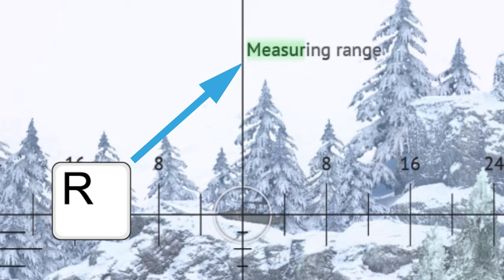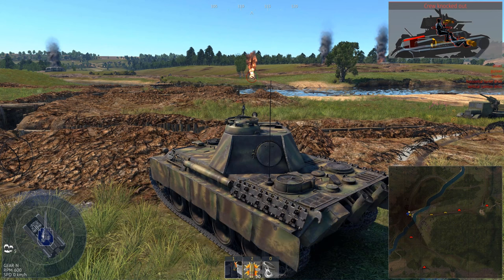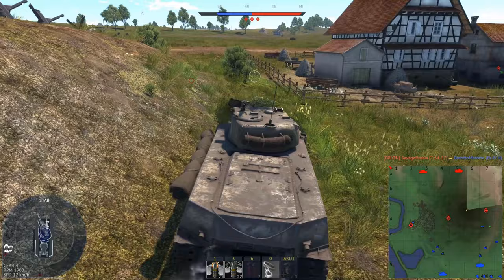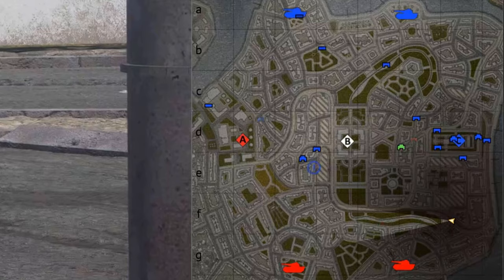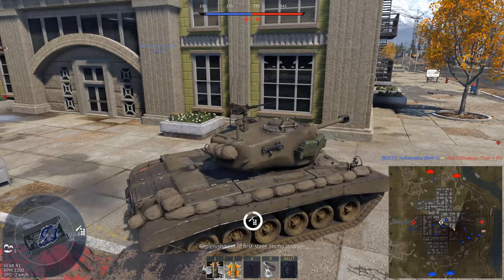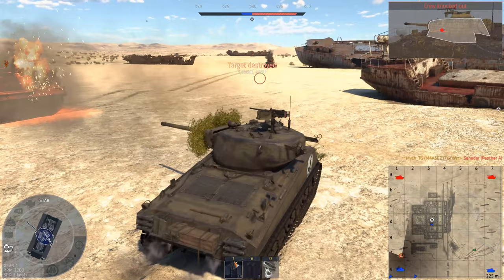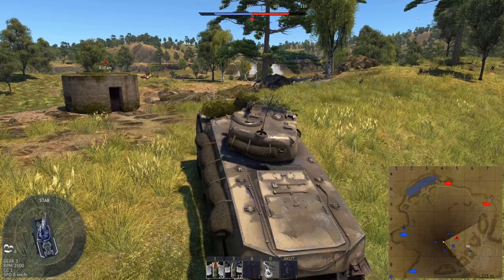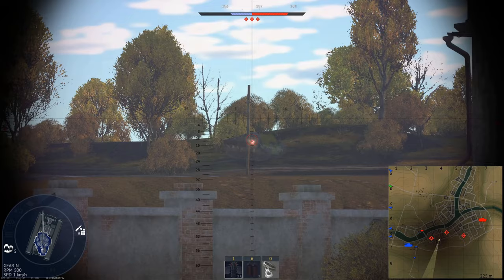War Thunder Beginner's Guide to Tanking / How to Tank / Noob Reference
Watch this guide, learn to tank. Aiming, ranging, hiding, modern art, we got it all. This tutorial is for the realistic battles mode (rb).

stock videos by footage island (youtube)